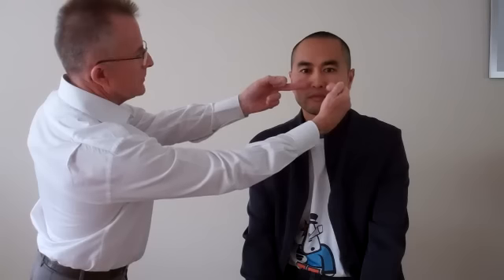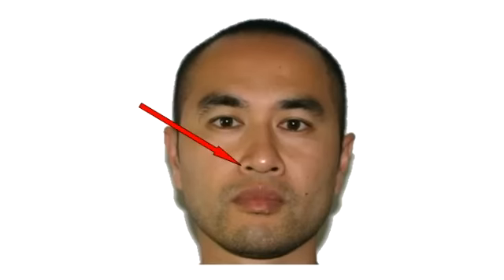How to Read Faces - Self Reliance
Alan Stevens describes how to recognise the facial feature for Self Reliance. It's one in a series of videos that explain how to read faces. You can find the eBook "The Face -- How you can get your ideal career to match your personality"